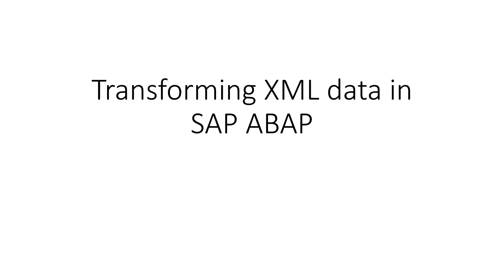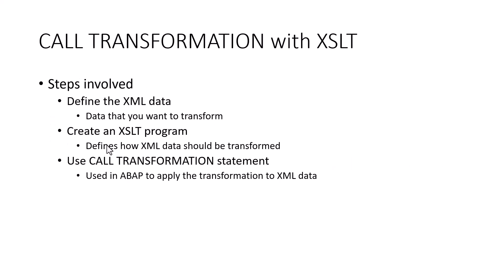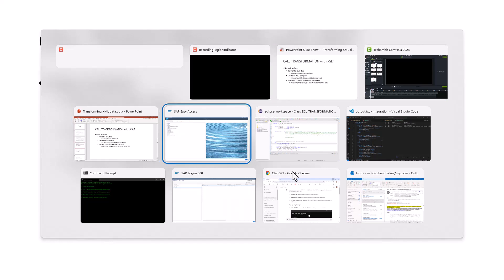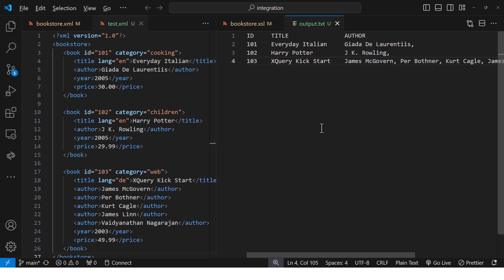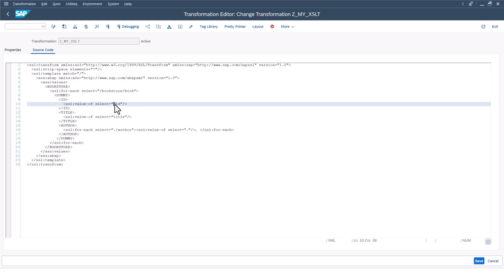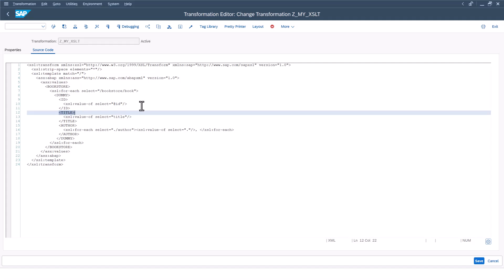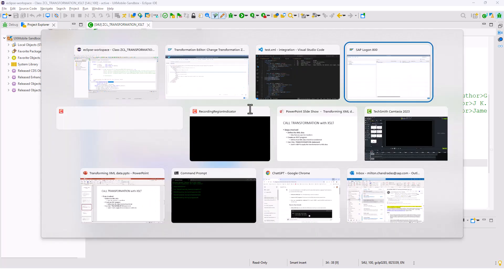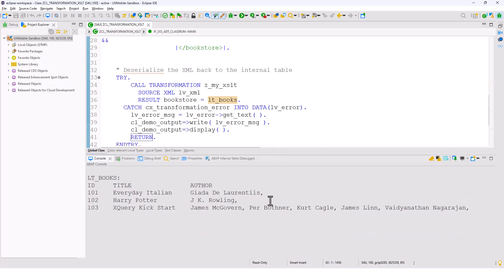SAP ABAP: XML Transformation using CALL TRANSFORMATION with XSLT Transformation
In this video, we will look at the various methods in SAP ABAP that can be used to transform ABAP data structures into XML and vice versa.
In particular, we will look at transformations using CALL TRANSFORMATION with XSLT transformation.  Standard language to transform XML documents into other formats (XML, HTML, CSV etc.)